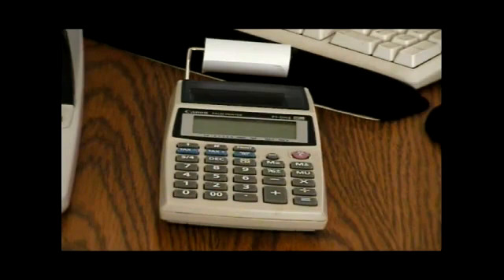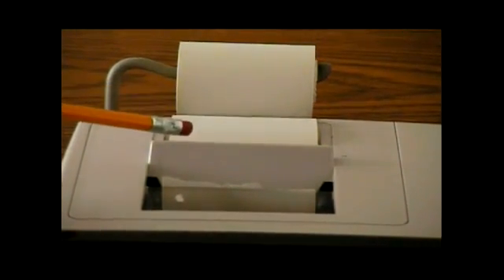Accounting Calculator Features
Accounting Calculator Features. Part of the series: How to Operate an Accounting Calculator. Learn how to use and operate an accounting calculator to find out sales tax, balance information, and interest with expert math tips in this free online accounting video clip.